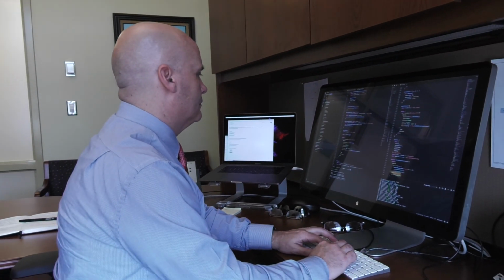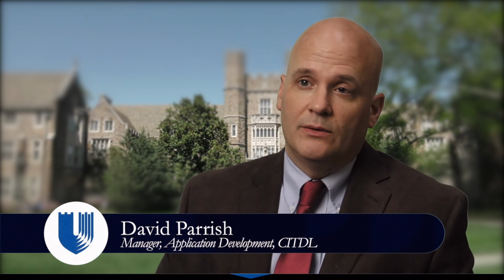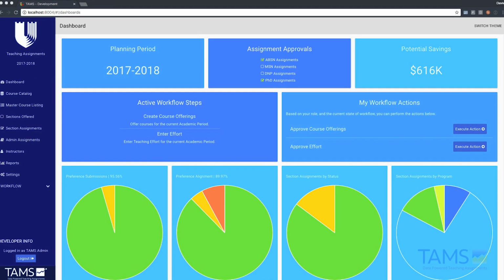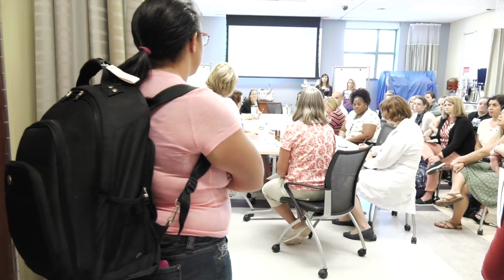TAMS – DUSON 360 Episode #19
In this episode of DUSON 360, we dive into TAMS to learn more about the software and its capabilities and from the team who developed it.